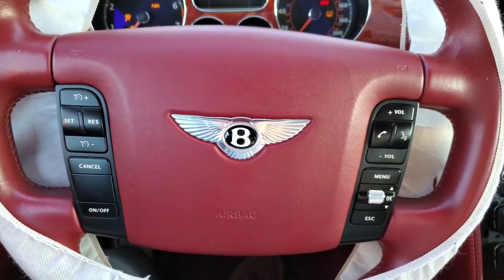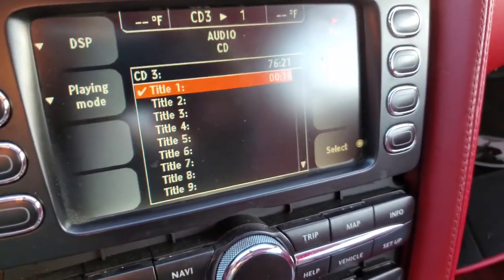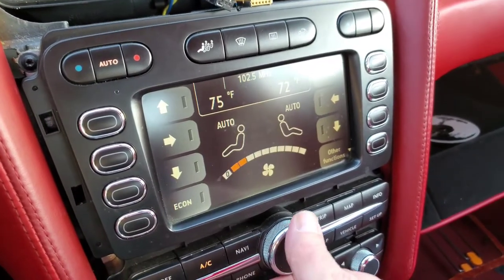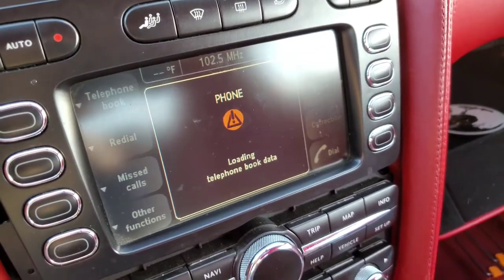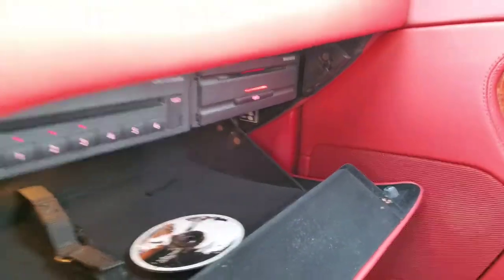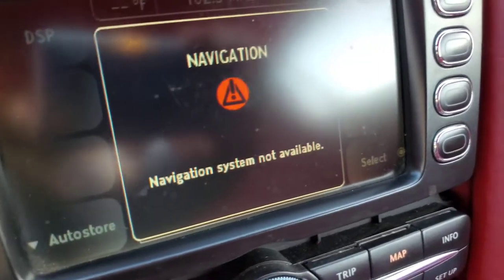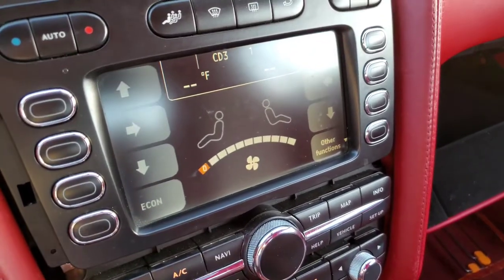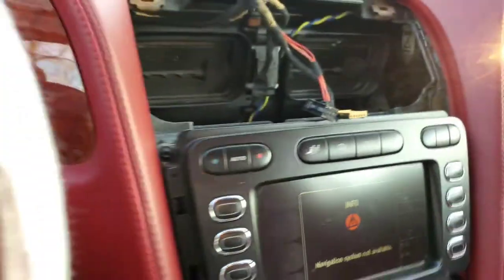Bentley GT Rebuild 2005 Bentley GT With 2010 DVD NAVIGATION DISC DRIVE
Part 2 showing that you can not just swap out the Bentley CD NAV disc drive for the DVD disc drive, the infotainment head unit had different hardware numbers as well as a different software levels (numbers) as it progressed through the years 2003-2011, 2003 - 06  was the standard unit with no satellite radio "SR" button,  2007 got the "SR", then 2008 or 2009 got the DVD NAV drive,  and 2010 got the "MM/CD" multi media button, along with the optional NAIM System.